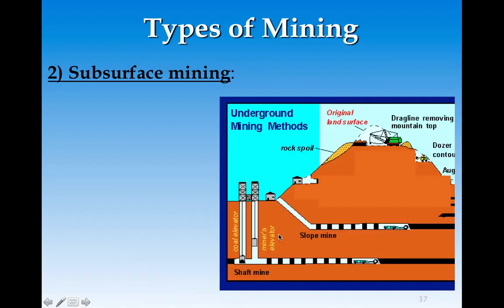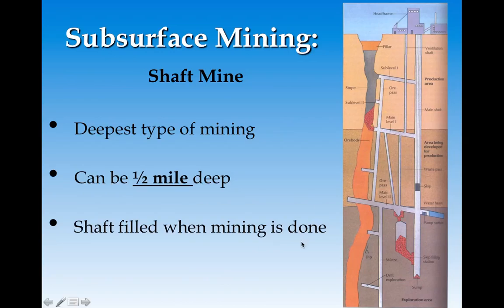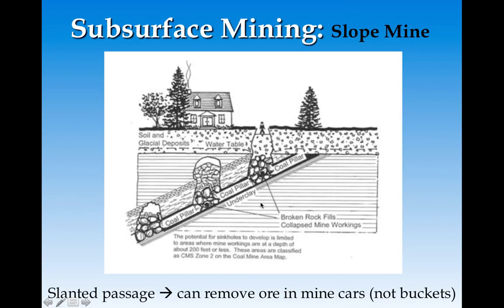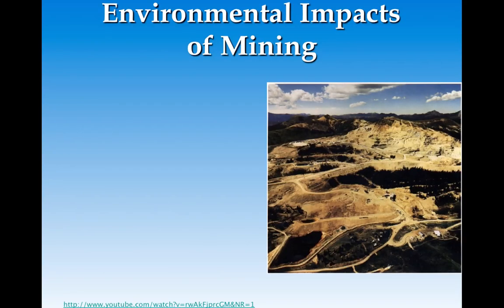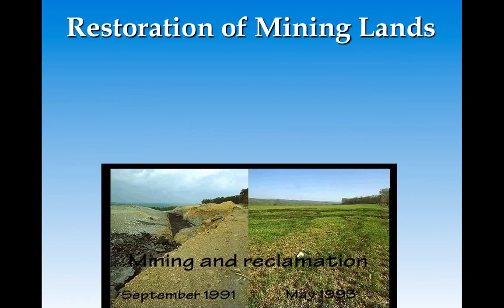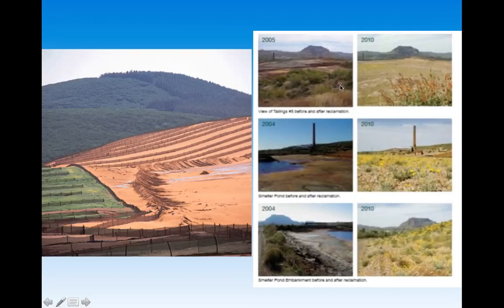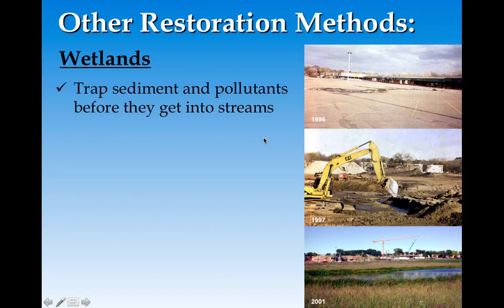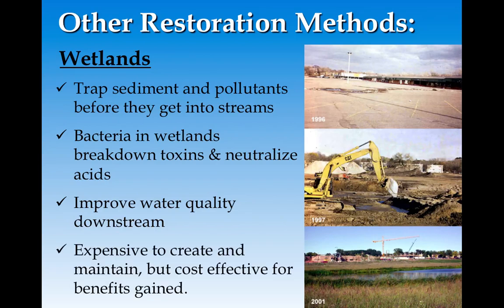SHPAPES_Chap.8 Video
APES CHAP. 8 VIDEO